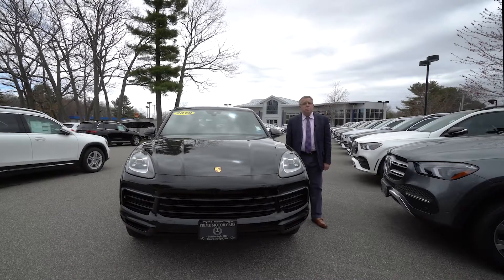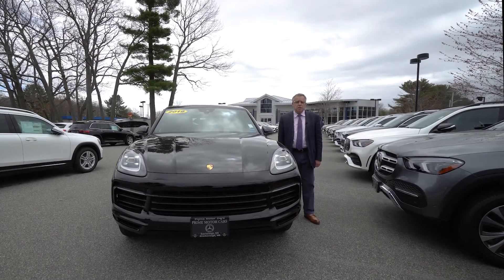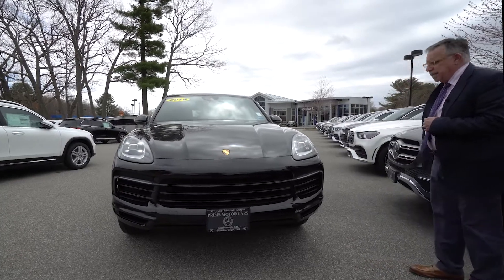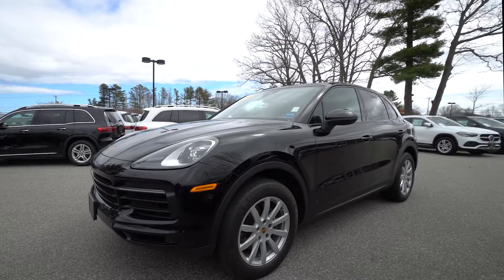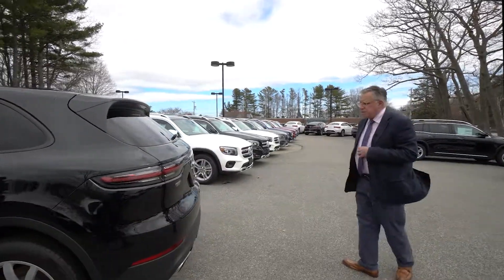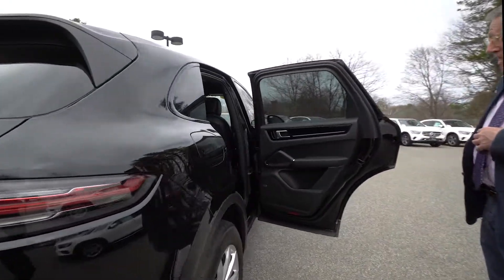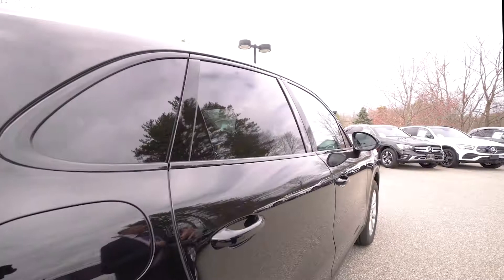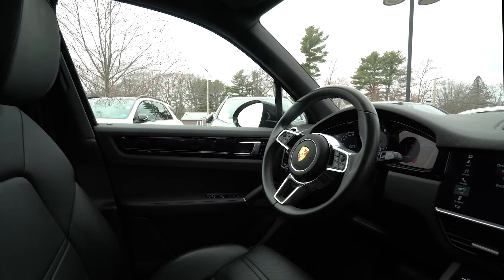2019 Porsche Cayenne SUV | Video Tour with Bob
Call a member of our sales team now at, for a custom walk around video of your next vehicle! The Prime Motor Group remains open selling cars remotely and promising a contact less delivery. Please call for more info.**Free delivery within 200 mile radius of the store**.

Black w/Leather Seat Trim w/Leather Interior, ABS brakes, Alloy wheels, Electronic Stability Control, Front dual zone A/C, Heated door mirrors, Illuminated entry, Low tire pressure warning, Navigation System, Porsche Communication Management, Power Liftgate, Remote keyless entry, Traction control.

Awards:
* JD Power Automotive Performance, Execution and Layout (APEAL) Study   * 2019 KBB.com 10 Best Luxury SUVs
* 2019 KBB.com Brand Image Awards
* 2019 KBB.com Best Resale Value Awards

At Prime Automotive Group, we believe in giving you an experience that is fast, fair and simple. This means we use real market data from credible providers like Edmunds and KBB to validate our prices, so we spend less time negotiating and more time helping you find the perfect vehicle for you or your family!
Prime Automotive Group
137 U.S. Route 1
Scarborough, Maine 04074